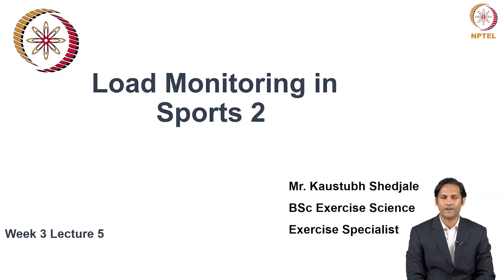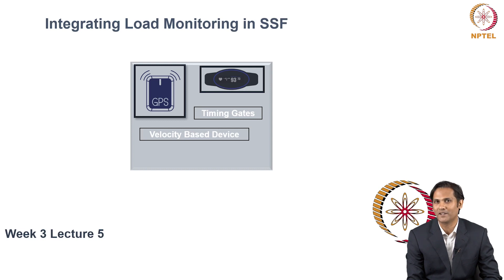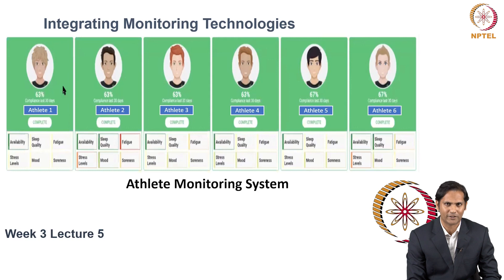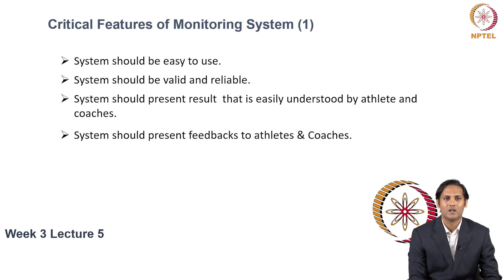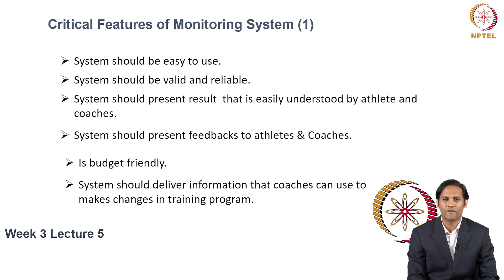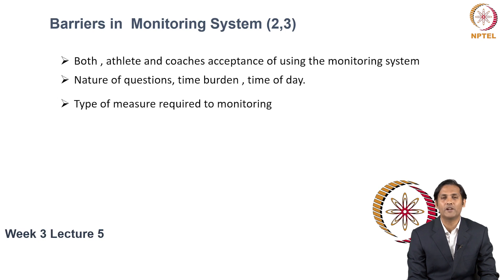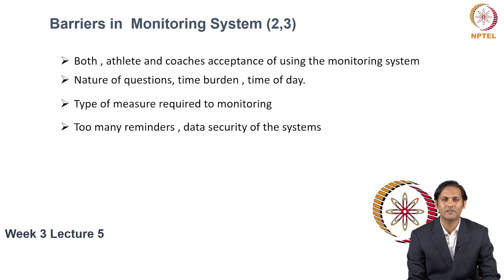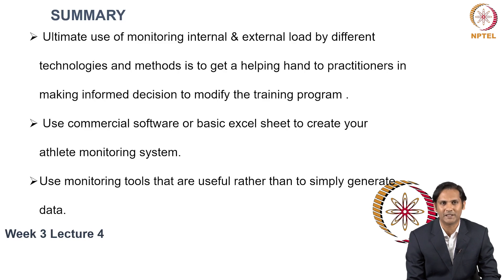Load monitoring in Sports 2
"1. Integrating monitoring technologies.
2. Critical features of monitoring system
3. Barriers to effective athlete monitoring"